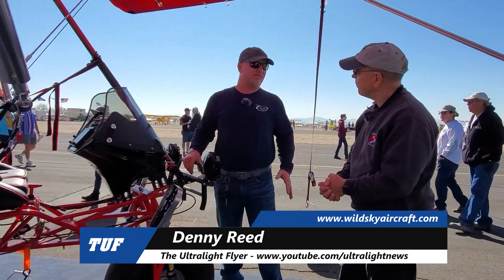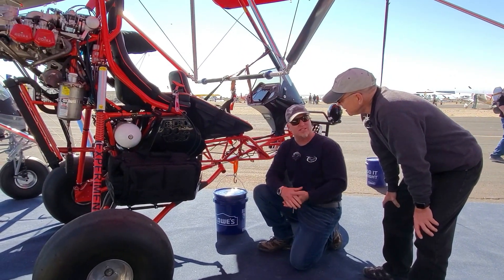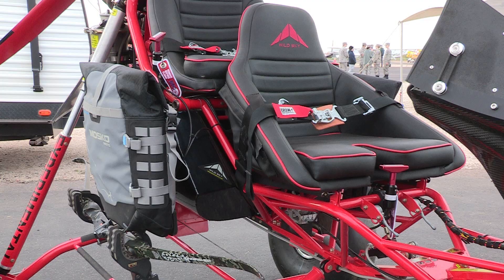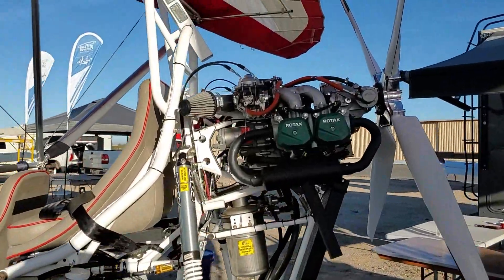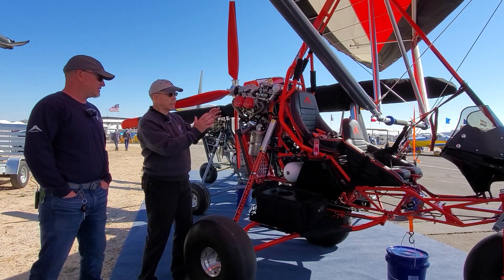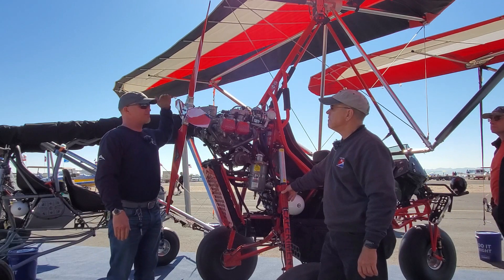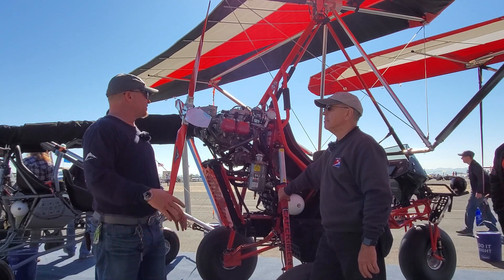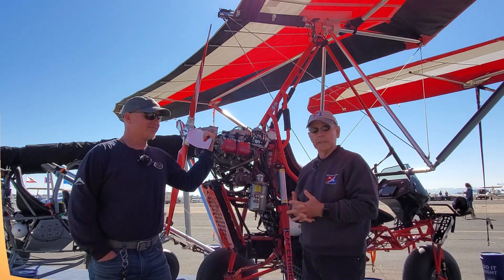Goat Trike, Weight Shift Control Aircraft, Light Sport Aircraft, by Willd Sky Aircraft, Denny Reed.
In many years of reporting on light aircraft, I have flown a lot of weight shift control trikes. I love flying trikes. I’ve flown simple ones, super-deluxe ones, tough ones, and ones that weren’t so tough. Most I enjoyed.

Yet I’ve never seen one built so sturdily as Wild Sky Aircraft‘s Goat. This is one beefy, big-boy trike.

This flying machine also escaped my ever-searching radar scan for new Special Light-Sport Aircraft approvals. Having just added it to our list since arriving in Arizona, Goat clocks in at #148 on our popular SLSA List.

“Denny Reed, owner of Wild Sky Aircraft, is an amazing engineer who for years looked for a really heavy-duty adventure aircraft,” said Sid Lloyd of Kestrel Aviation Services. “Finally he gave up and decided to build the ultimate adventure platform himself. With over 8,000 hours of instructor time in trikes, he knew exactly what he wanted.”

Sid sells aircraft from Flight Design and Aeroprakt plus Wild Sky and runs the builder-assist center for Goat kit assembly at his operation near Sedona, Arizona. While Wild Sky has SLSA approval and can fully build, Denny said he prefers his customer build their own kit.

“Talk about heavy-duty, this is simply the roughest, toughest Weight Shift Control (WSC) trike in the world,” said Sid. After my own close look at Goat, I cannot dispute his description.

“Our impact testing exceeded 6 feet high at maximum gross weight in several configurations & trajectories,” explained Denny. ASTM requires that a trike be dropped in various ways including nosewheel first …but from 16 inches, not six feet. I’ve seen these kinds of tests; they are very demanding of an airframe.

“Finally,” Denny added, “we focused on short take off & landing (STOL) with emphasis on being easy to setup & transport coupled with “easy-to-fly.”

“Goat is one of a kind, said Denny. “It doesn’t need special care. It is not fragile. It just needs good fuel, your respect, and a little love once in a while. If anybody can build something better, we’d like to be your first customers. Until then, we’re looking to build our team of true adventurers. We hope to share what we’ve learned & hope to learn from you too.”

“After all, aviation is not about the planes, it’s about what you do with them.” Who can argue with Reed’s logic?

Wild Sky, Wild Sky Goat, Wildsky, Wildsky Goat, Goat trike, Goat light sport aircraft, Goat experimental aircraft kit, Kestrel Aviation Services, Wild Sky Aircraft.